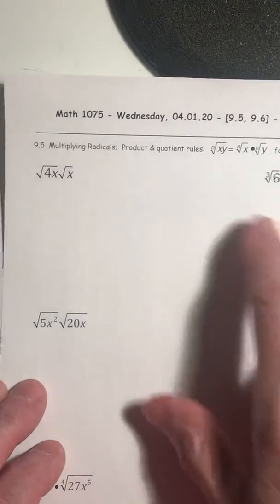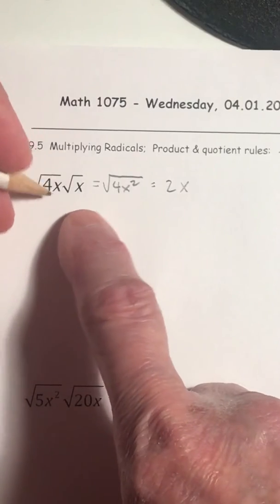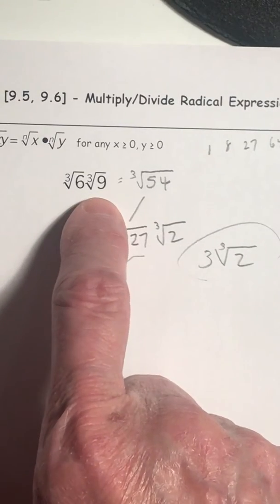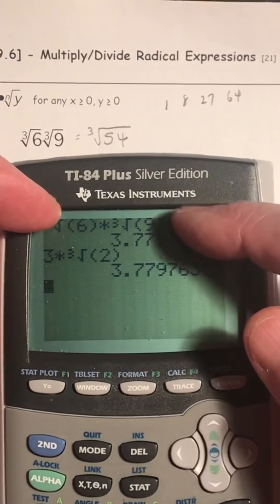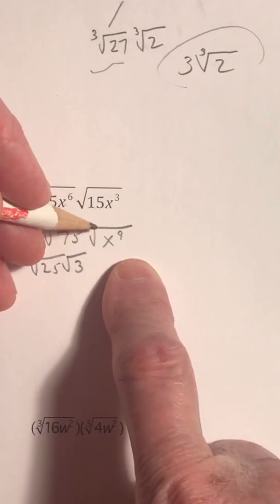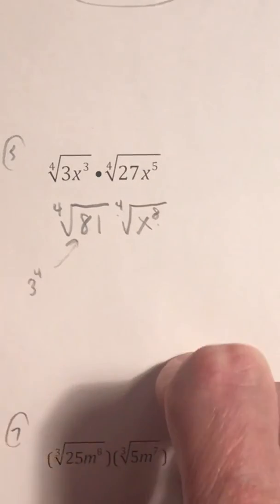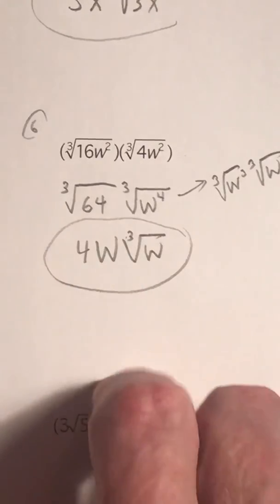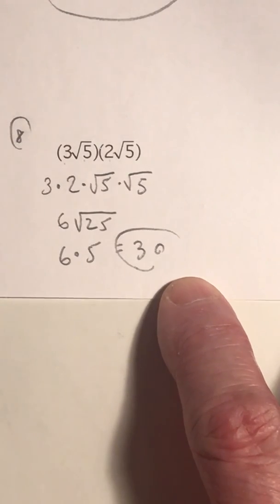Math 1075 [21] page one